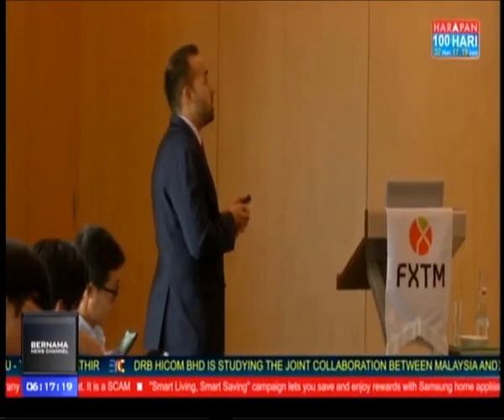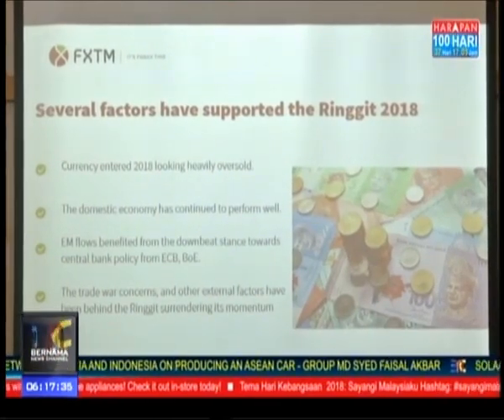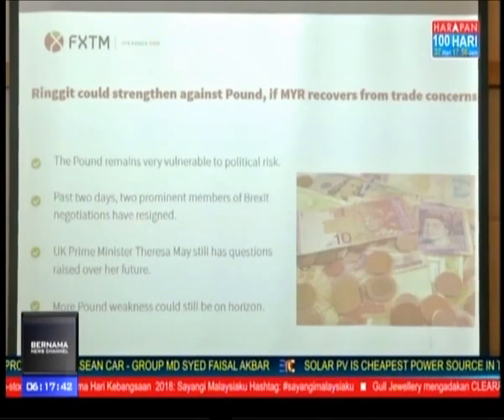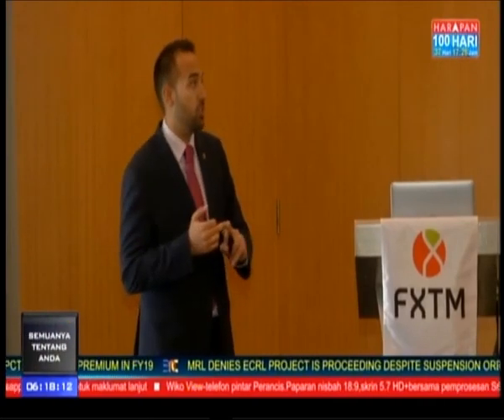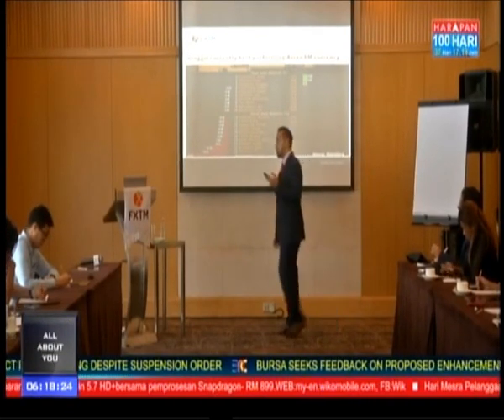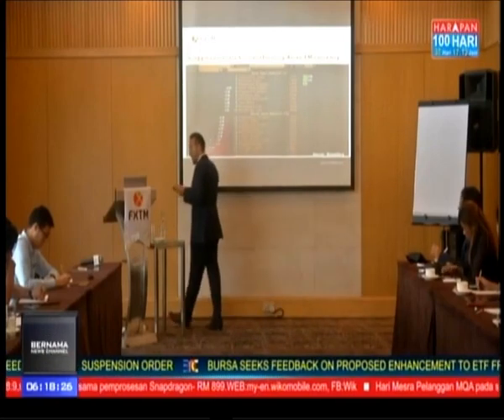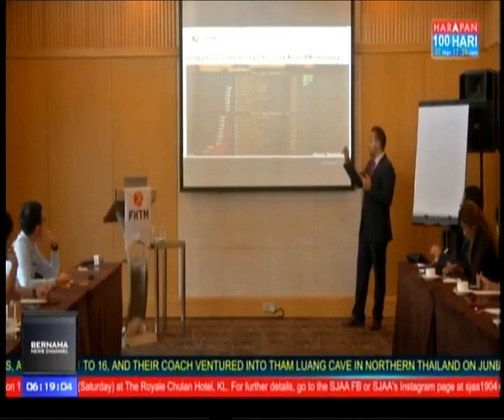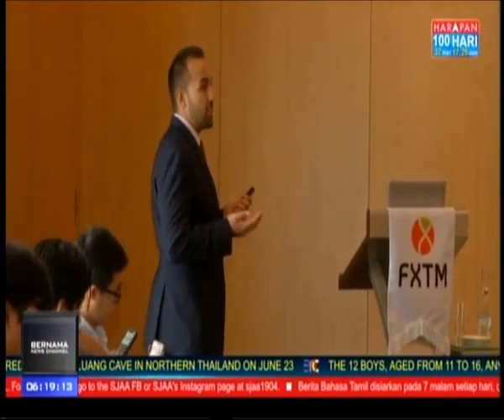Bernama TV interview with FXTM's Jameel Ahmad | 10/07/2018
ForexTime Ltd does not provide services to retail clients. Weaknesses Of Ringgit Influenced By Rising US Dollar – Interview With Jameel Ahmad, Global Head of Currency Strategy & Market Research, FXTM.